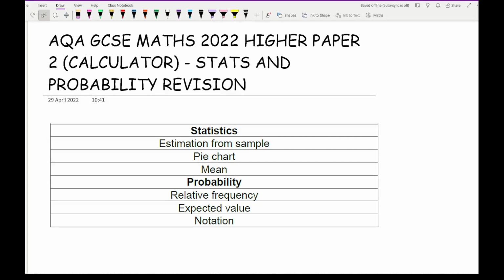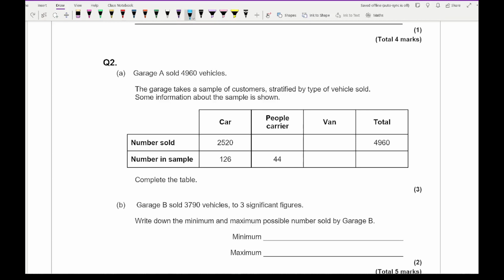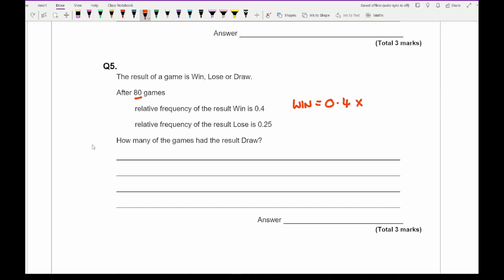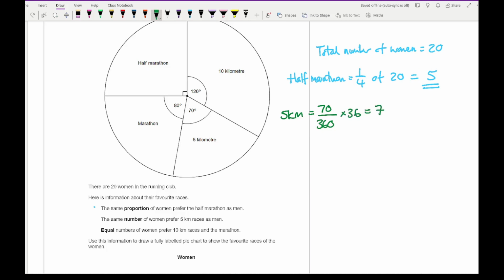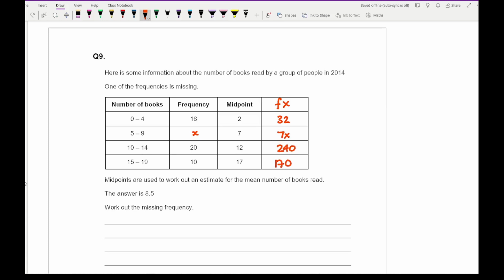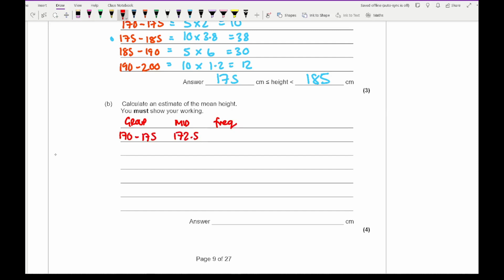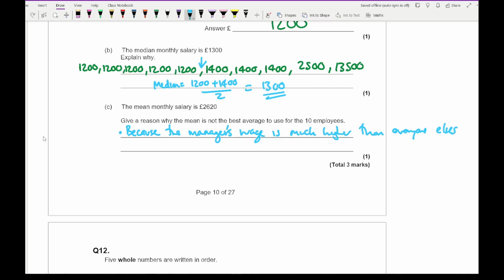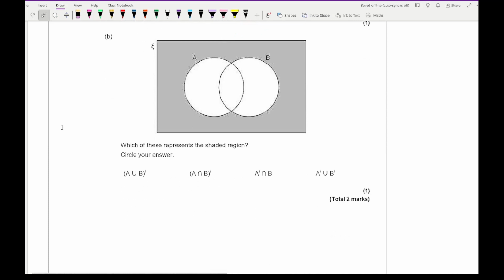AQA GCSE MATHS 2022 HIGHER Paper 2 - Statistics and Probability Revision Questions